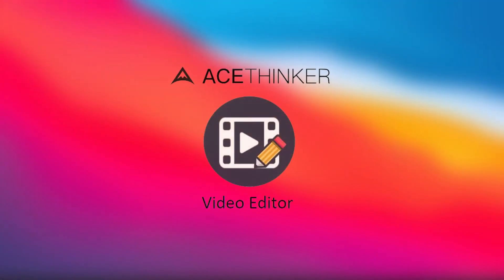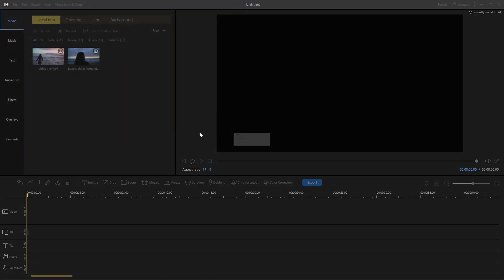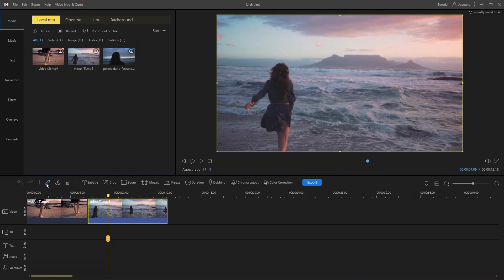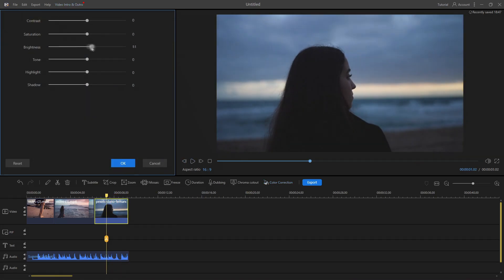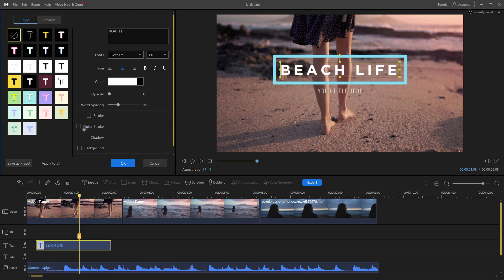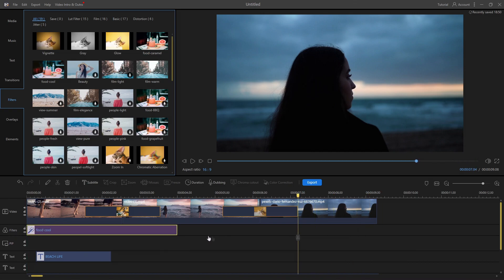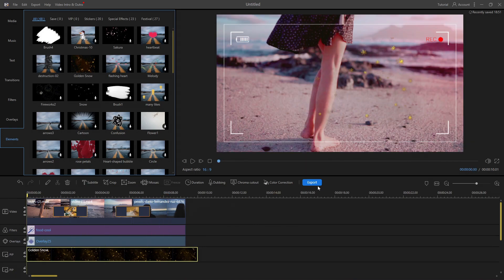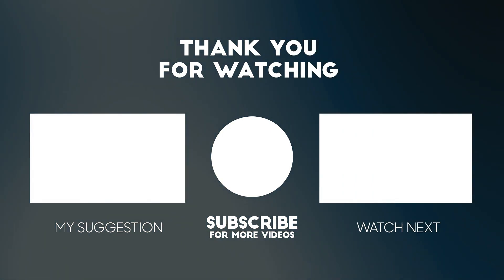Best Video Editor For Beginners | AceThinker Video Editor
A great way to learn how to edit video using AceThinker Video Editor with its easy to use interface and built-In features such as transitions, filters, overlays, etc.